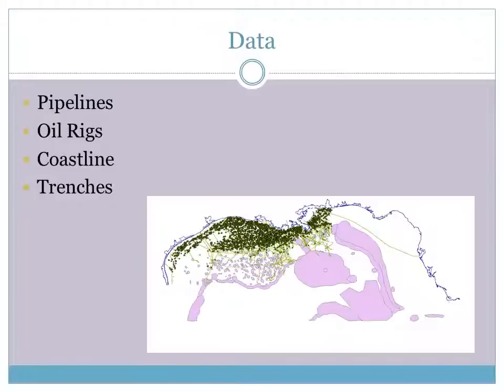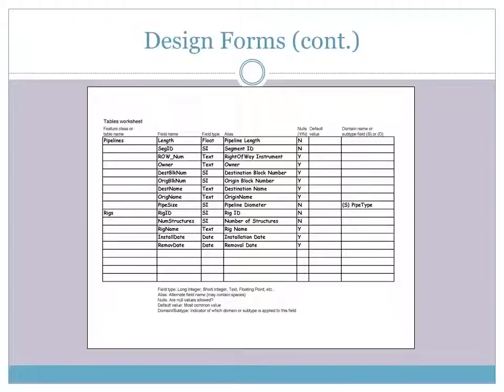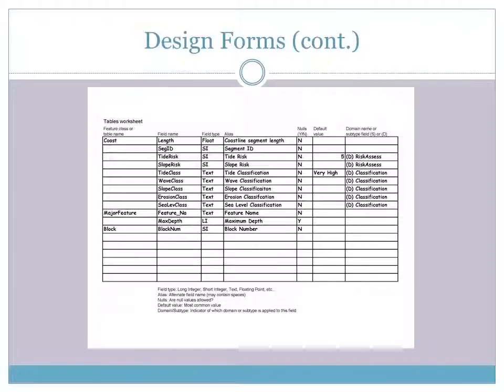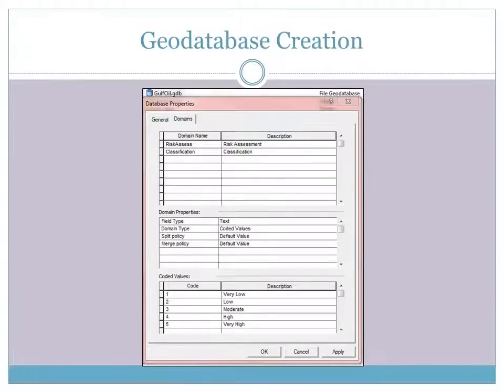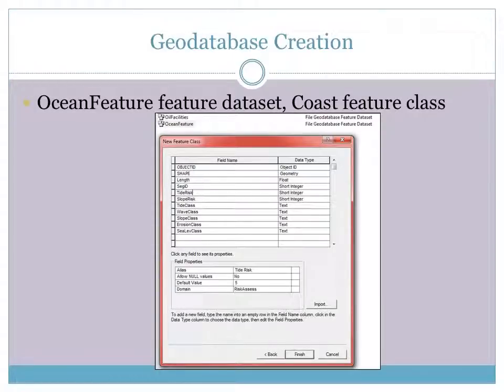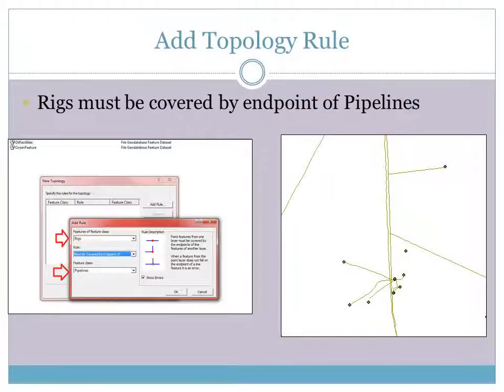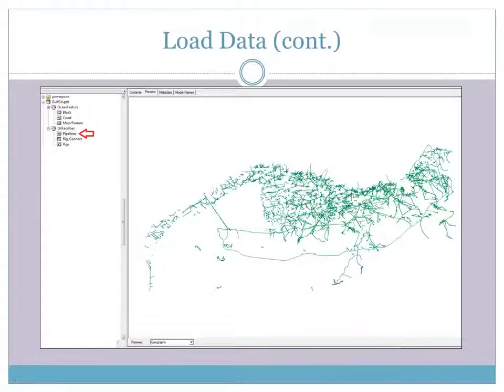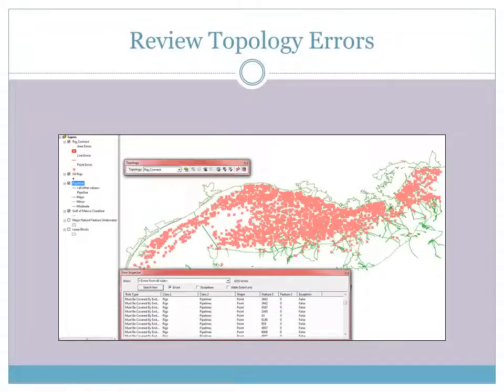project yarter record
Geodatabase Final Project